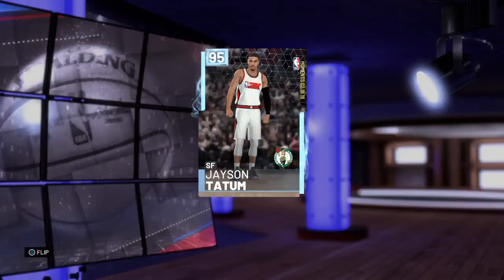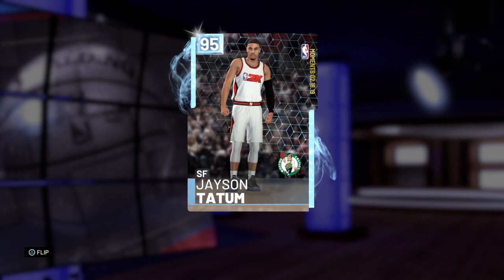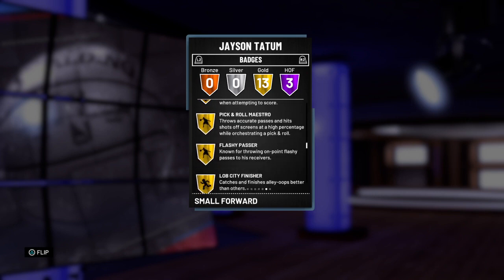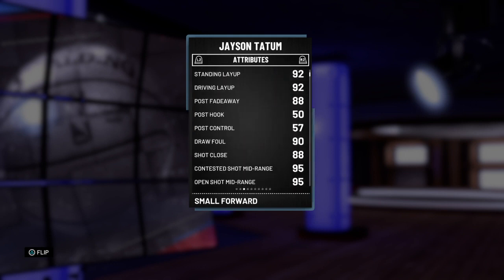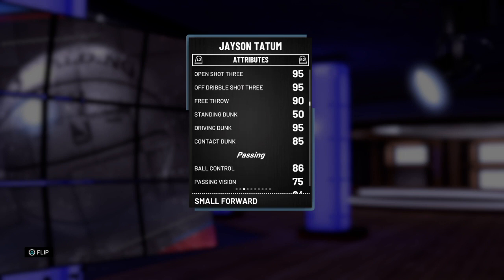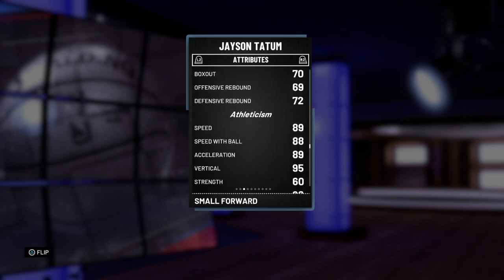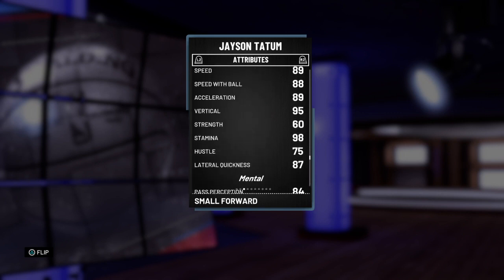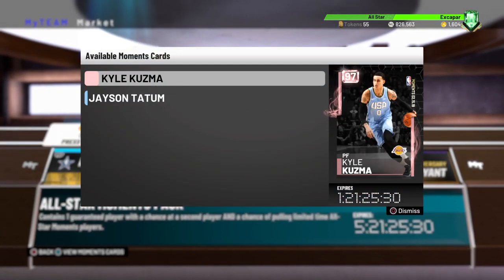NEW ALL STAR MOMENTS DIAMOND JASON TATUM STATS!! HOF LIMITLESS JASON TATUM!!!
2k just released a new moments card in nba2k19 myteam which are for the new all star moments packs.

The new moments include:

Diamond Jason Tatum

This card is crazy insane and it easily one of the best cards in the game and obviously a lot better than the sapphire version that we have had in the game until now.

If you guys liked this video or found it informative please leave a like down below, comment what you guys think of these cards below and if you're going to pick any of them up and of course subscribe if you're new we are on the road to 1000 subs. Hope you guys have a great rest of your day and I'll see yall in the next video